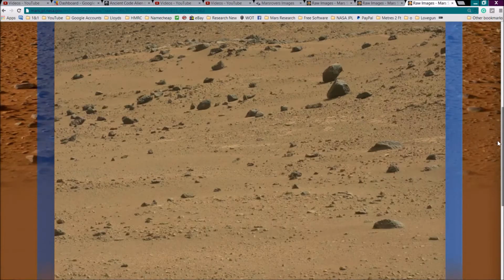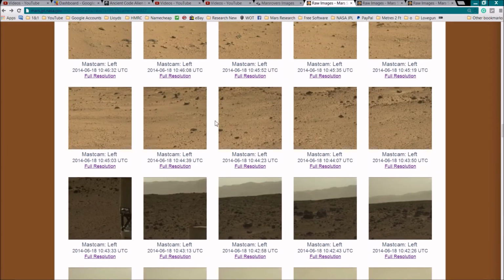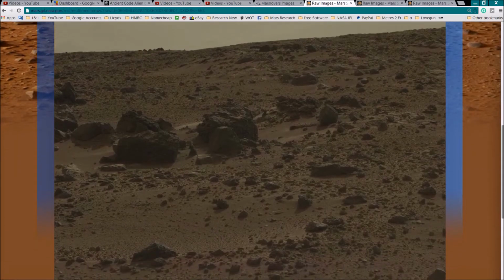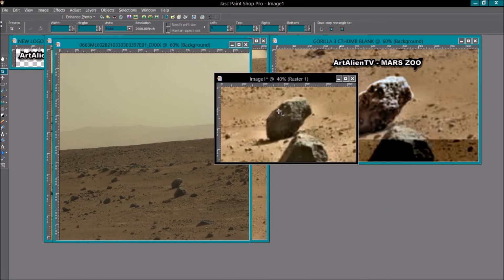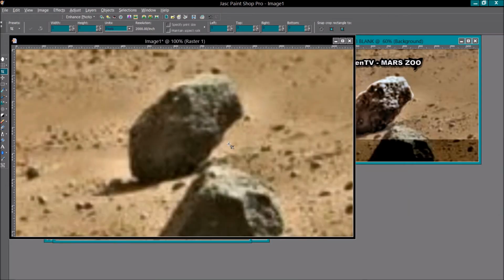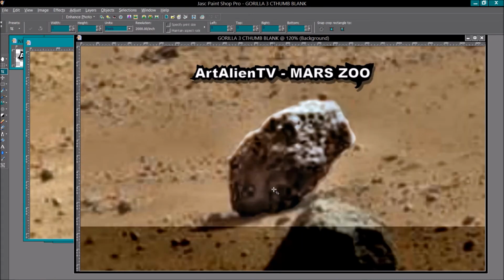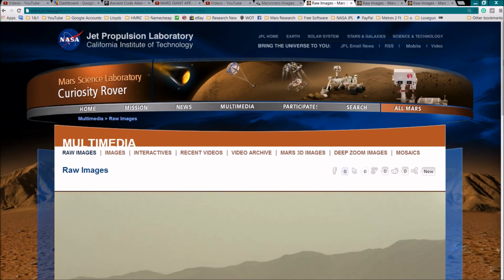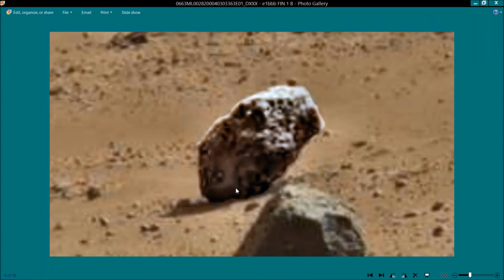MARS APE UNDER PASSING CLOUDS: Life & Water ? Planet of the Apes - ArtAlienTV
🧐 " A large possible ape skull or statue head on Mars in Gale Crater with low level passing clouds causing dark shadows in these images from Sol 633.
The ape skull may be carved but could be a fossil and is perched in a strange top heavy position that looks like it should fall over leading me to believe that is partially buried in the sand.
Is this more evidence of Earth like animals and water / weather on Mars?
This ape anomaly was first found by ArtAlienTV in June 2014 and published September 12th 2014 ".

IMAGE CREDITS:
The main image was taken by Mastcam: Left (MAST_LEFT) onboard NASA's Mars rover Curiosity on Sol 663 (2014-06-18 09:14:04 UTC).

"NASA destroys Mars fossil as far back as 2007".

ArtAlienTV has now uncovered hundreds of Mars anomalies including: Aircraft, boats / ships, UFO / USO wreckage with countless alien skulls & fossils. Also including humanoids but mostly Mars animals of all varieties. Primates like Great Apes & Monkeys, many Reptiles, Dinosaurs, Marine Creatures, Birds, land Mammals and many yet to be categorised creatures.
The first marine fossil was found on Mars back in 2007 by the Opportunity rover team who proceeded to destroy the starfish like fossil with the rock abrasion tool soon after it was spotted. Deliberate sabotage. This proves to me (if there was ever any doubt) that not only was there life on Mars in the past but NASA just don't care one little bit about it. This attitude explains there nonsensical explanations for many recent anomalies including the Mars leg bone.
Despite this and many other cases of deliberate sabotage by NASA, I do believe there are still some in the organisation who are genuinely trying to help us researchers and do literally throw us a bone to chew on once in a while. There are now hoards of researchers from around the world watching NASA's every move who are eagerly awaiting the new ESA rover Beagle 2 to land on Mars in 2016.
Perhaps only then we will get some in focus, un foggy, un-obfuscated clear pictures. That don't look worse than ones taken in the US civil war back in the 1860's by Bob the shaky camera man who was blind in one eye, had a terrible limp and was prone to sneezing profusely whilst using his primitive camera. He had a violent tendency of shooting up the photo plates with his Colt 44 in a fit of paranoia that bemused onlookers to the point that he was shunned by society and treated as a social leper.
I am surprised NASA did't dig him up and make him Curiosity team leader of the photographic obfuscation department where he could sit shooting up computer monitors every time a possible alien skull or bone fossil came up.
But they are probably using facial recognition software to do it instead as the whiskey bill is less and it would alert them to any front on facial features within medium range of the rovers cameras.
This may explain why you never see a skull from the front. Most of my many specimens are side on.
In the 2 years of the Curiosity mission it has drilled a few holes and meandered around slower than a lost snail with athletes foot and damaged its wheels probably by running over countless artefacts and fossils.
NASA announced recently that there is 2% water on Mars according to the recent drill samples.
They have been on Mars since 1978 and have only just come to that conclusion?
Anyone who thinks that so many countries are now racing to Mars just to drill a holes in pebbles needs to profoundly rethink their existence.
Need I say more?

Keep searching everyone - don't let them put you off - Regards: Joe White - ArtAlienTV